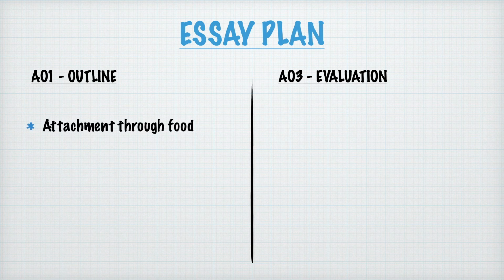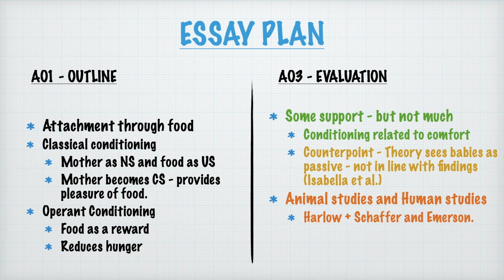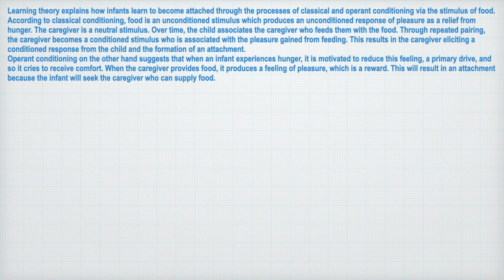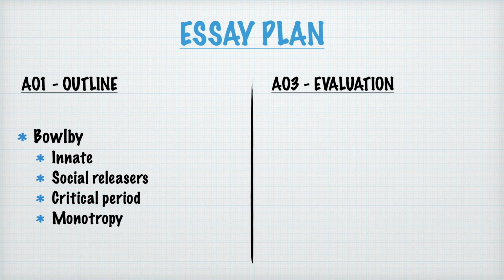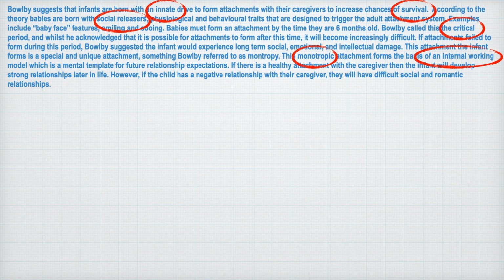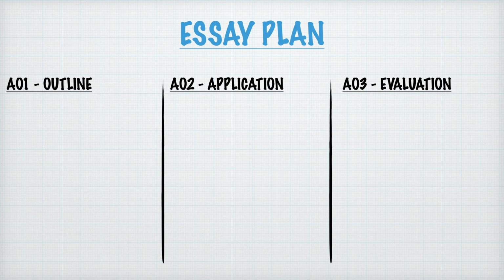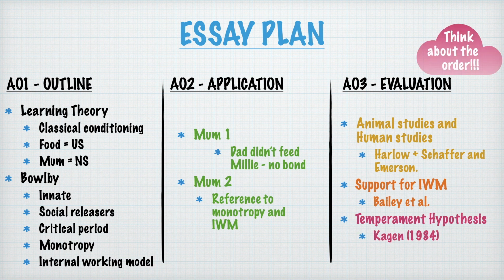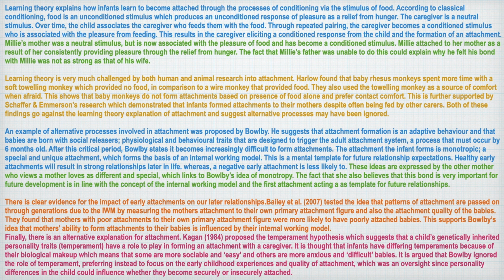ESSAY PRACTICE - Explaining Attachment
Video covering 3 essays on explaining attachment.

00:58 Learning theory of attachment
04:11 Bowlby's Theory of attachment
06:19 Combination / Application essay